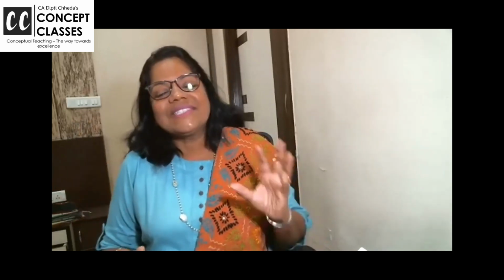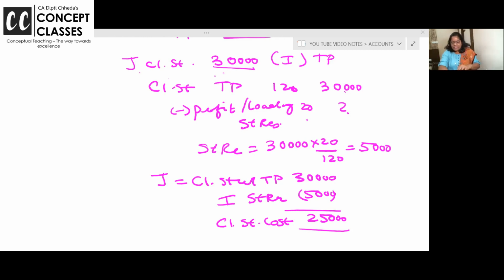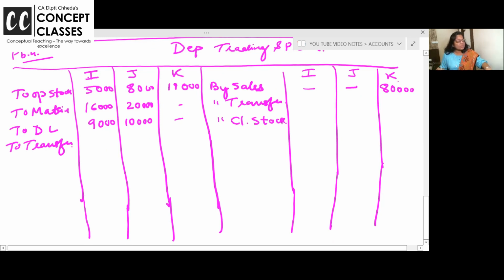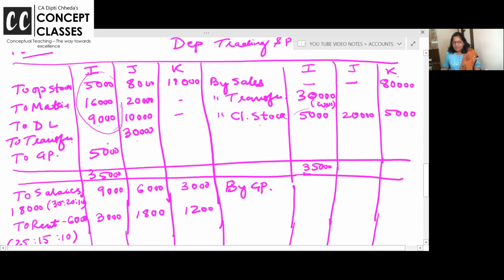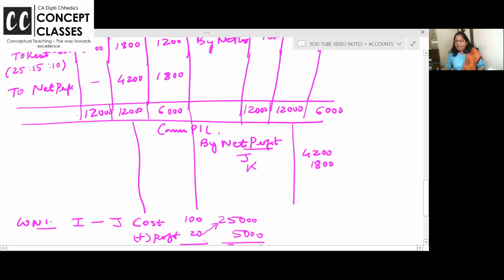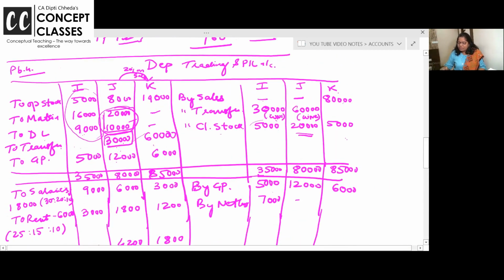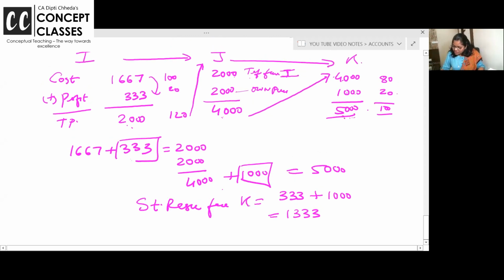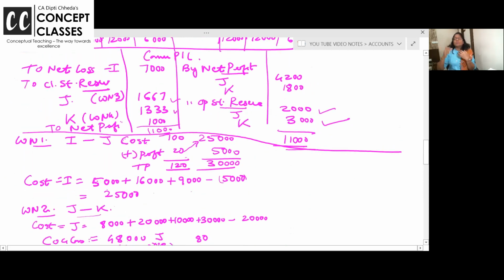DEPARTMENTAL ACCOUNTS MOST REPEATEDLY ASKED QUESTION